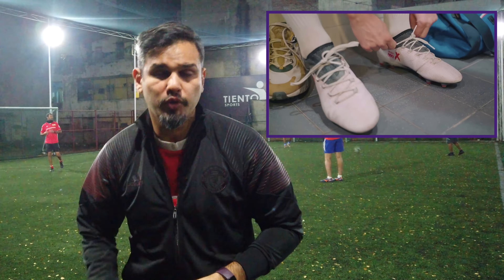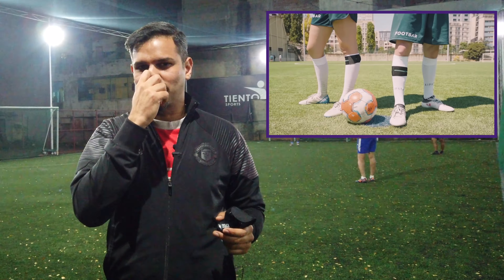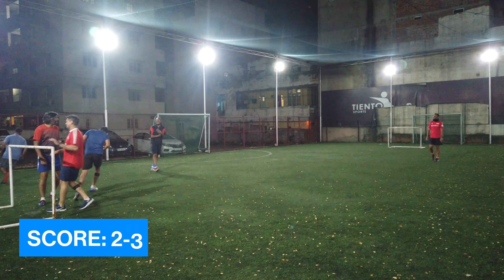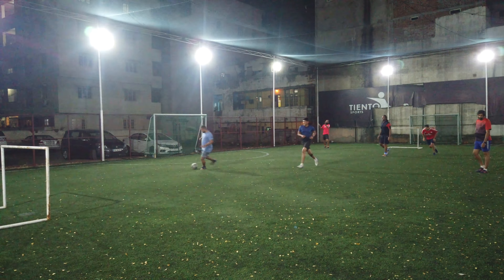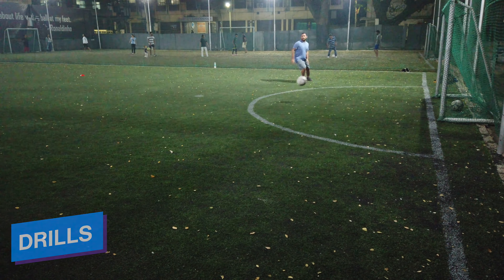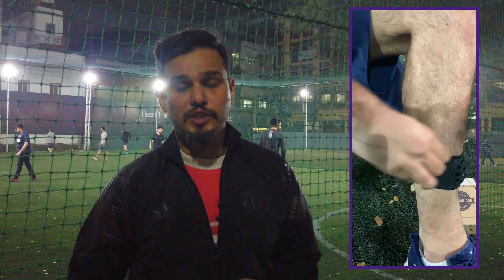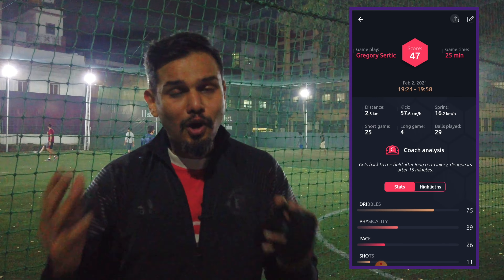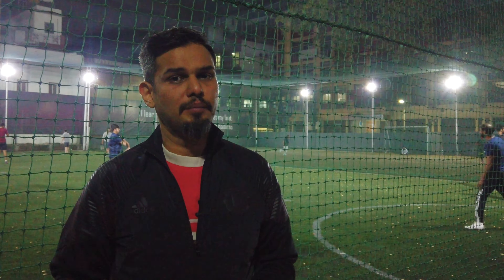Smart Football Tracking Device - Footbar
Wish you could see detailed statistics after your training? In this review, the Hello SportsTech team tests the Meteor by Footbar. The small tracking device records metrics like passes, striking power and ball control and allows footballers to track their progress over time. We had ourselves a soccer game and went through a few drills to test the device. After our session, the app evaluated our performance to give us a rating in several categories and even compared our style of play to the pros so we could see who we resemble on the field. As always, we offer the key takeaways from our experience using the device and the app to help you learn more about this cool product from the world of sports and technology.

1. Follow @hellosportstech and @footbar_ on Instagram
2. Like the Footbar post on the Hello SportsTech Instagram page
3. Comment on the post and tag a friend
4. Sit back, relax and wait to find out if you’ve won!

Discover more cool tech in the sports that you like to do and watch